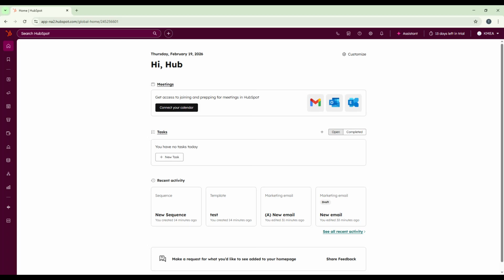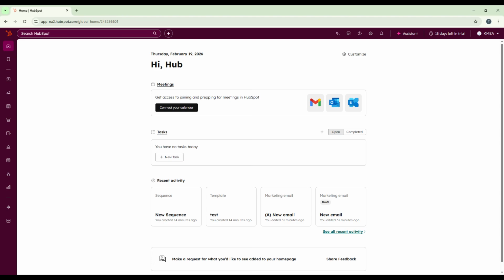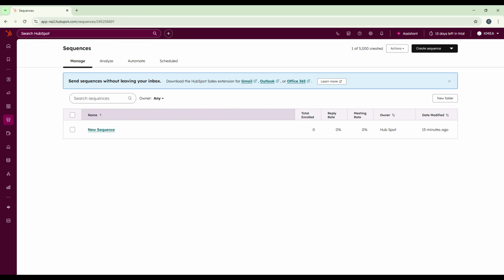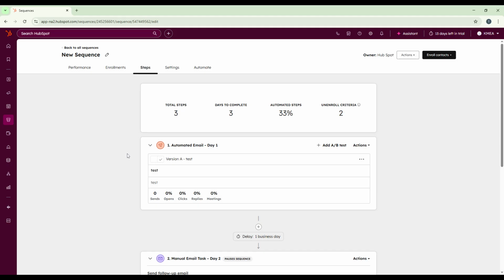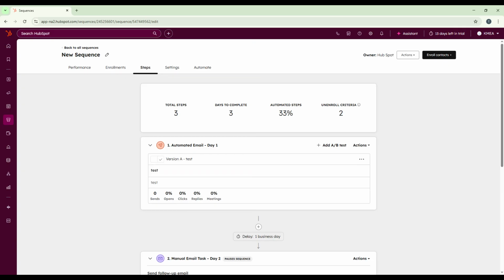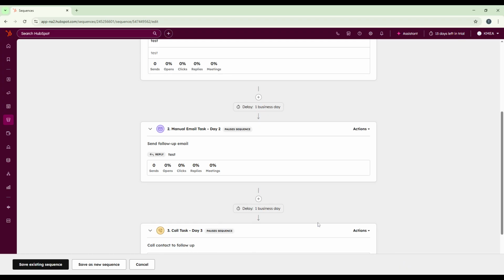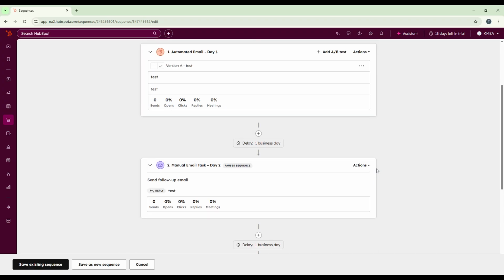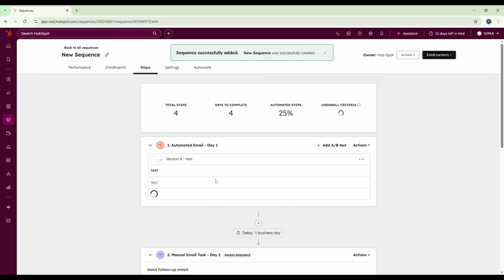How To Edit Sequences In HubSpot (2026 Easy Guide)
Learn how to edit sequences in HubSpot step by step, including updating email steps, modifying tasks, adding new actions, and reordering your workflow.
This easy 2026 guide walks you through the full sequence editor so you can optimize your sales outreach efficiently.

Timestamps:
0:00 Introduction
0:34 Navigate to Sales → Sequences
1:02 Open the Sequence Editor
1:28 Edit Email Steps
2:05 Edit Task Steps
2:34 Add New Steps
2:52 Reorder Steps
3:05 Final Review & Outro